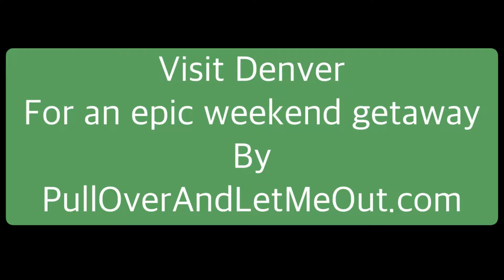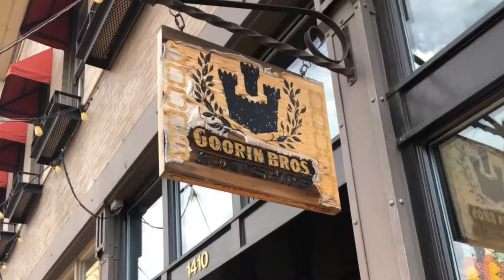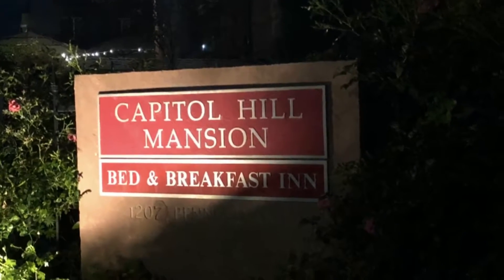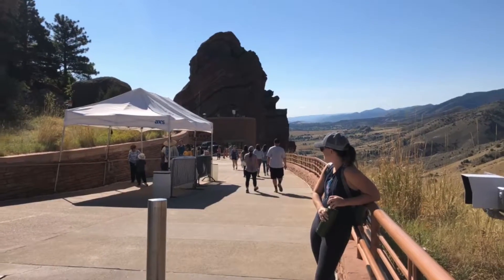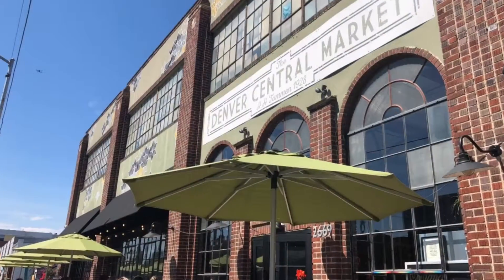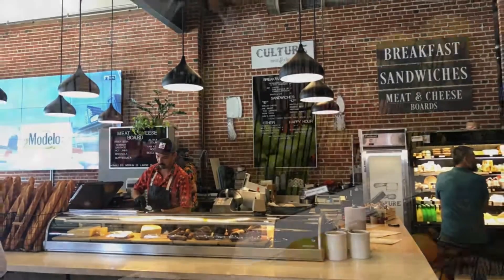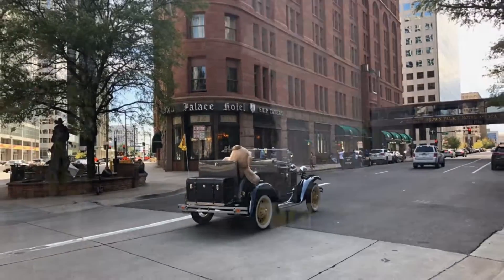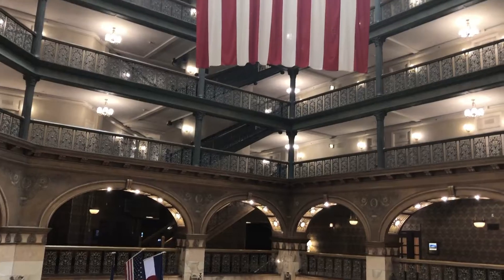Visit Denver For An Epic Weekend Getaway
Visit Denver with PullOverAndLetMeOut.com and explore the Mile High City. Experience Union Station, Red Rocks Amphitheater, the RiNo Art District, take a Twilight Ghost Tour and more during this quick 48-hour weekend getaway discovery trip to Denver, Colorado.